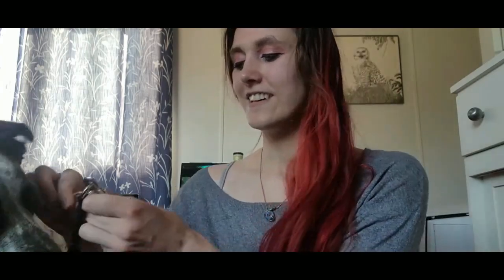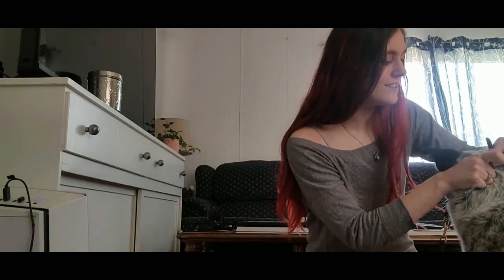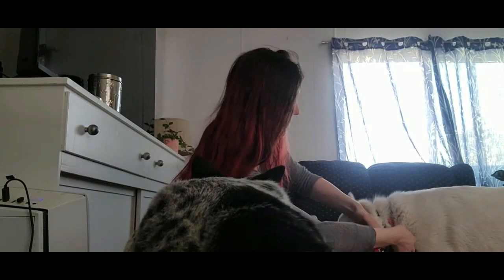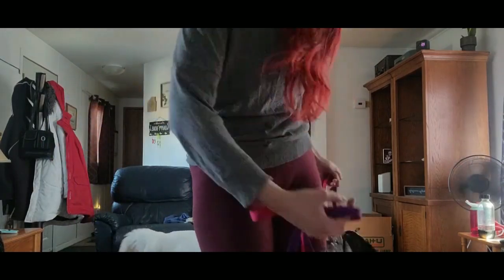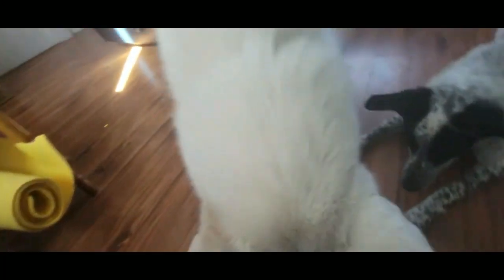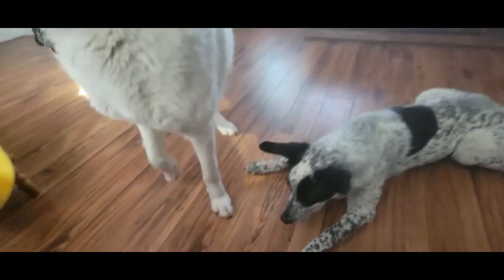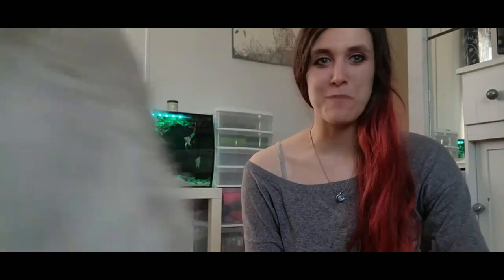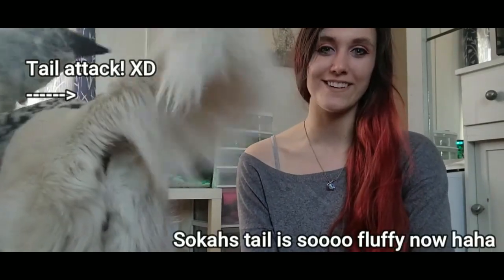Sokah the Husky | No Pulling! Training Our Dogs To Be On Leash! | EP. 44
Hi Everyone,

I thought it would be great to share how walking training has been going.  It has been especially difficult with Sokah since the husky in her is just to much.  Even our blue heeler/collie mix pulls.  So we finally got some head collars!! And let me tell you does it work. Its like walking a completely different dog.

Walks are now super enjoyable and no longer a pulling match.  Its calm and we can just enjoy the beautiful fresh air.  We cannot recommend the head collars enough. WE TRIED EVERYTHING. Nothing else has worked, so if your struggling with pulling this is definitely worth a try.

I also try and talk a bit about the impulse control that we have been doing with our dogs as well.  It goes hand in hand with walking your dog.  There are soooooo many distractions outside but this way you can always get you dogs focus and attention.  10 out of 10 recommend to work on basic impulse commands, it has helped so much.